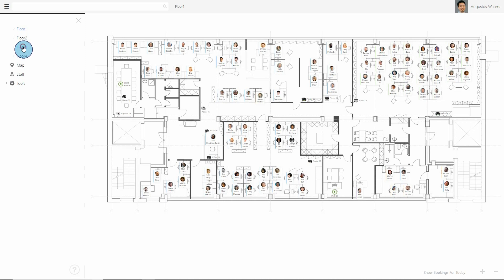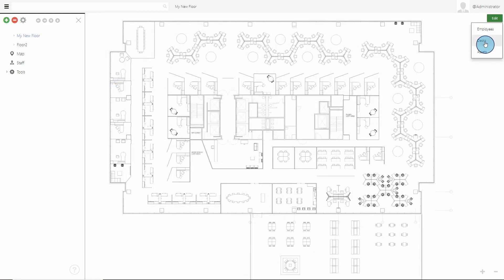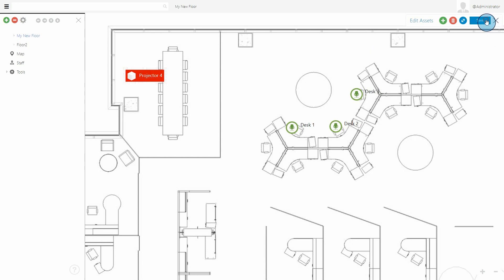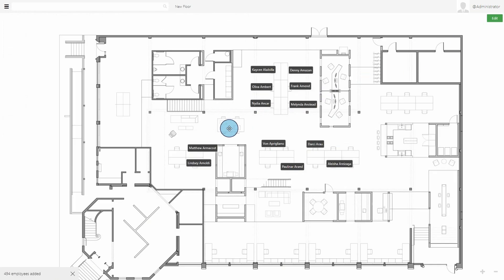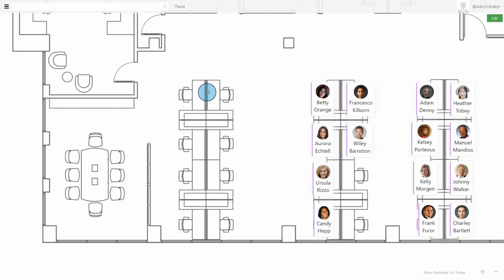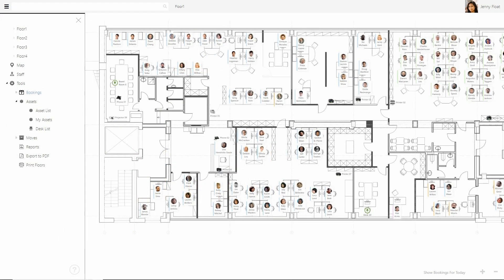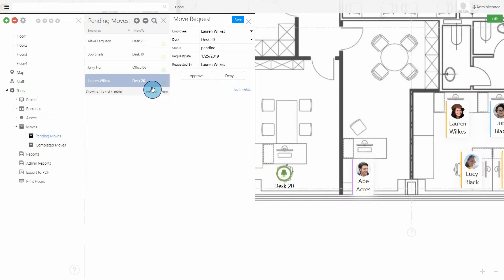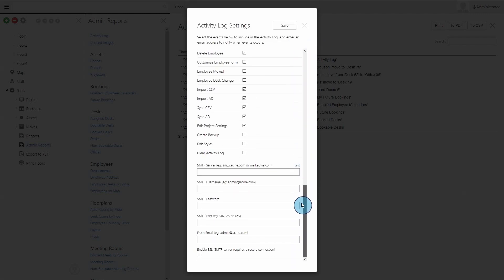StaffMap 3 Introduction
BrowseLab is proud to present StaffMap 3.

StaffMap is the best tool to manage employees, desks and assets on your company floorplans, and provide a quick way for your staff to locate others within the office. External employees or visitors can book shared desks easily and quickly from anywhere using any device.